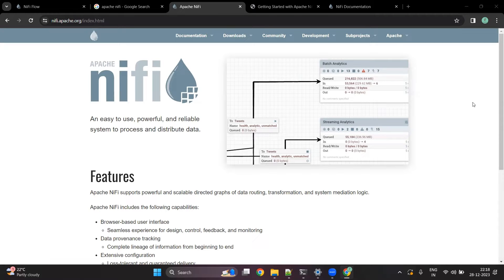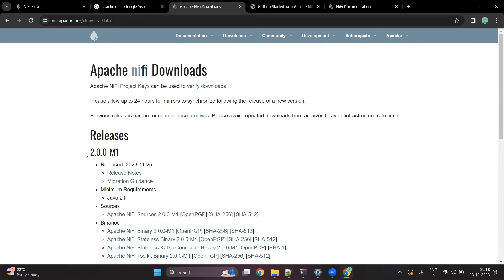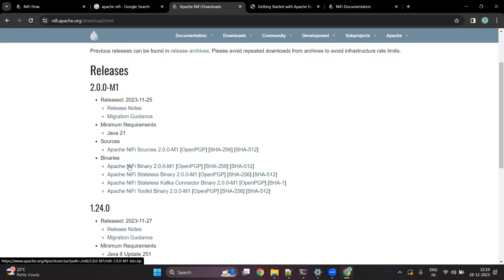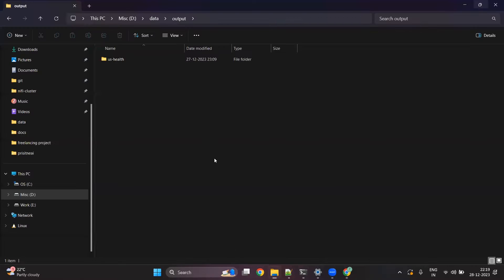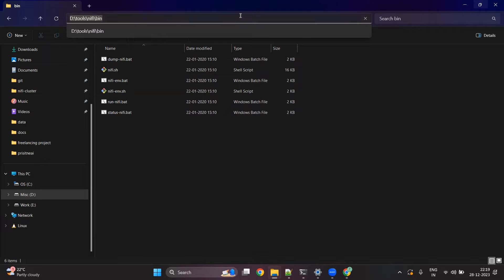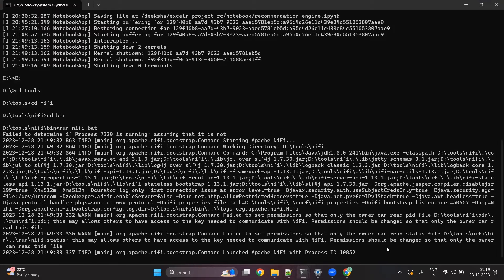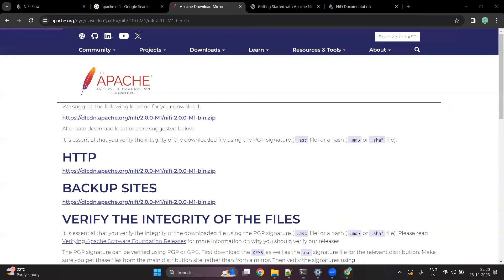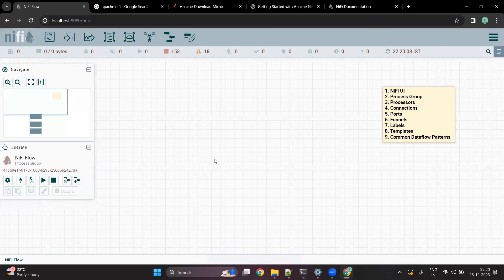How to install Apache NiFi on Windows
Install Apache NiFi on windows.

This video helps you to setup NiFi on windows machine in 2 minutes.